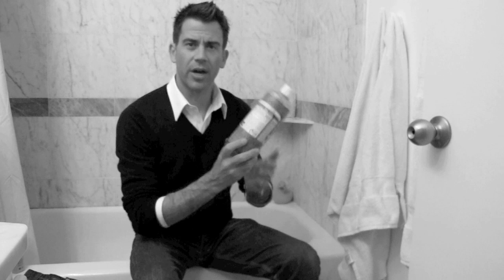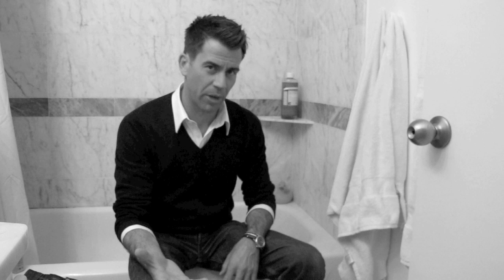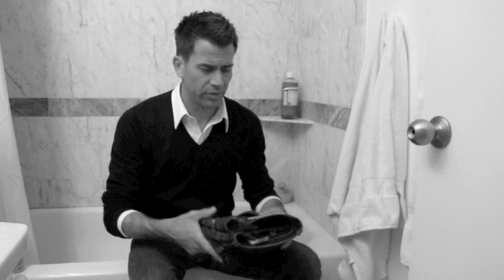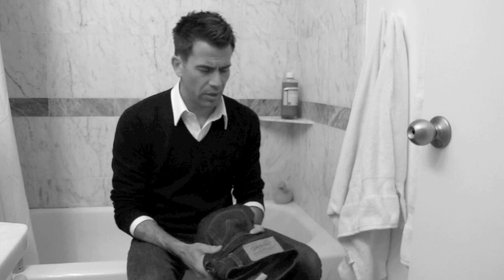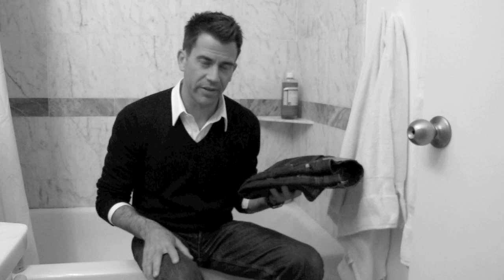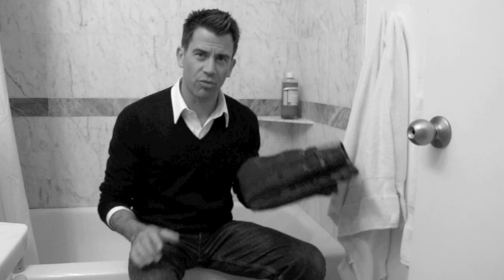Levi's 501 Shrink-to-Fit Project: The Follow-Up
This is the follow-up to the original "Levi's 501 Shrink-to-Fit Project" video I posted almost four months ago when I got two new pairs of 501 Shrink-to-Fits. After I started washing them, I wanted to really wear into the jeans so that they had a real custom fit and feel to them by the time I made this follow-up. In conclusion, Levi's suggestion about the first washing of the jeans was right on the money:

After wearing the new, stiff, unwashed jeans for as long as I could stand it, I soaked them in lukewarm water with a capful of Dr. Bronner's Peppermint Castile Soap for about 20 or 30 minutes, giving them a good "hand wash" while I was at it. (A lot of blue dye washed off the jeans, and my tub looked like I slaughtered a Smurf in it.) Then I let them hang dry. Once they were damp, I put them on and wore them until they were completely dry. I did this for the first few washings, and it worked perfectly.

Now I machine wash them cold (inside out) and hang them dry. All is well with a pair of jeans that now fit like they were made for me.